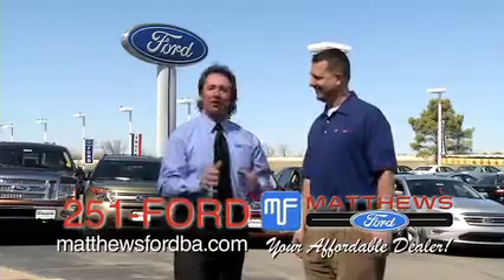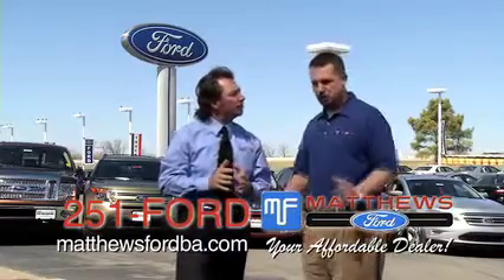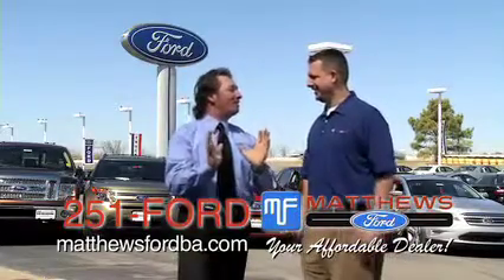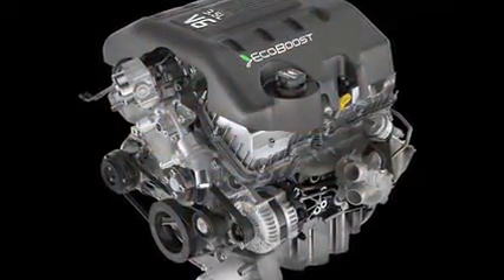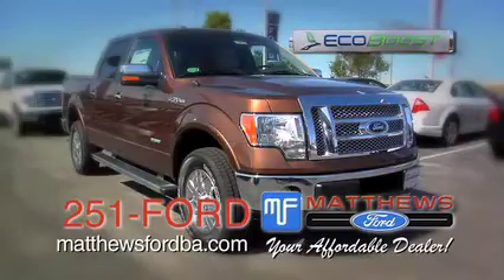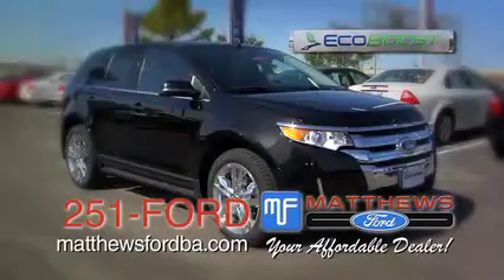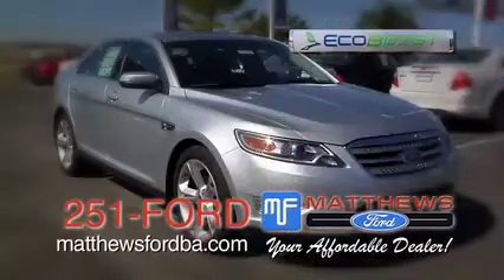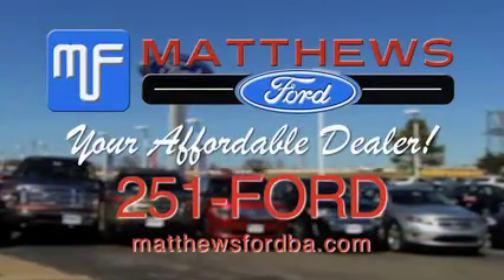Matthews Ford: Eco-Boost Commercial (March 2012)